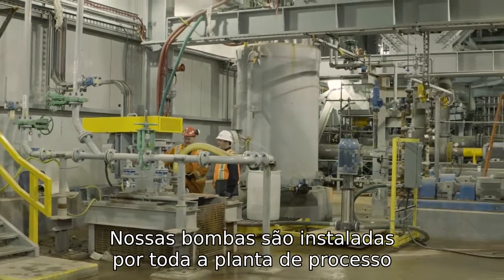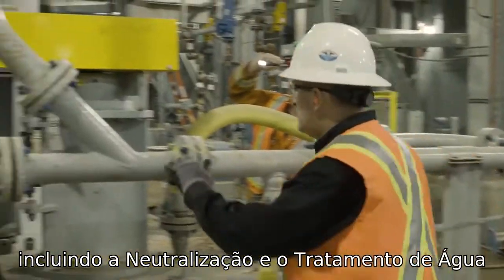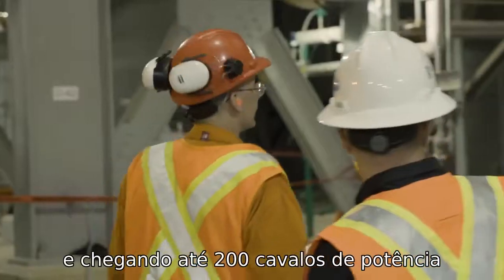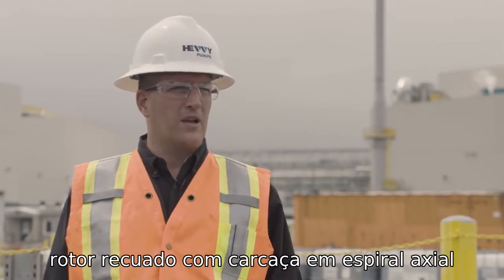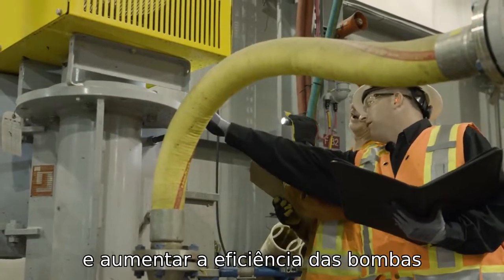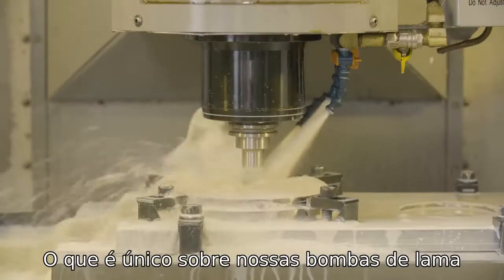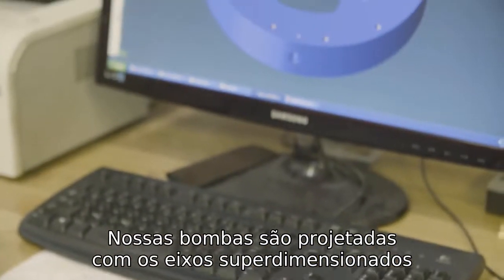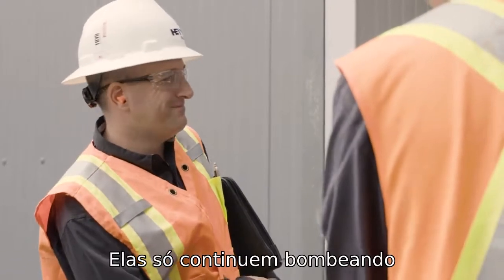Proud Partners of the Mining Industry - Portuguese Subtitles